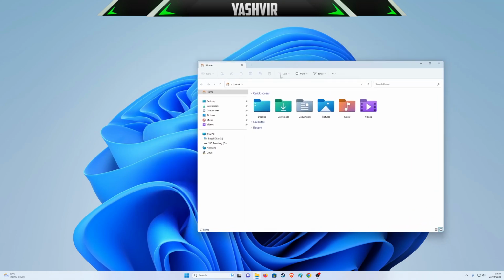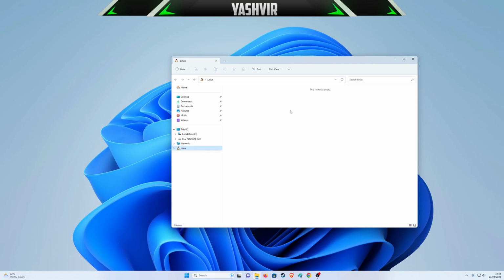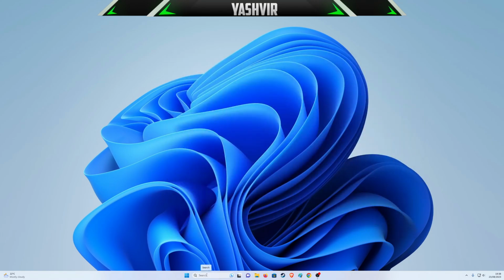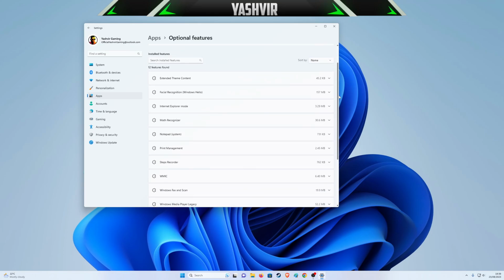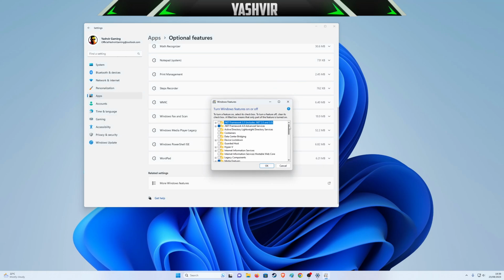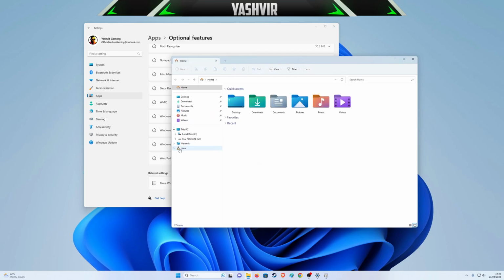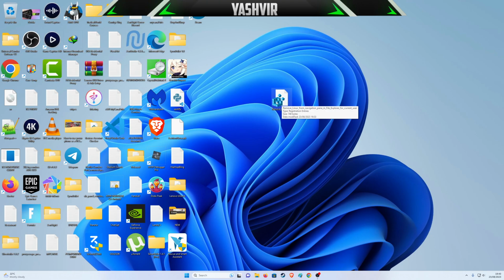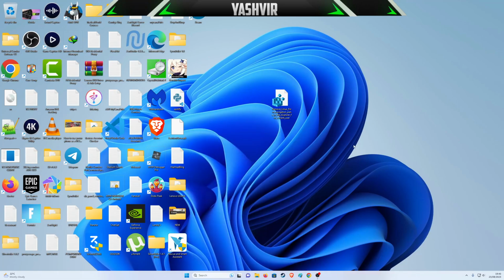How To Permanently Remove Linux (WSL) in File Explorer Navigation Panel on Windows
The Windows Subsystem for Linux (WSL) provides the ability to run the Linux environment on the Windows operating system without having the burden of a dual boot or a traditional virtual machine. Developers can make use of all the command line tools, utilities, and applications provided by WSL.

If you have installed the WSL on your Windows 11 PC, then you will notice an entry named Linux is added in the File Explorer’s navigation pane. The addition of Linux in the navigation pane makes the file systems of the distribution that is installed on your Windows PC easily accessible. This Linux entry can be removed or added from the navigation pane of your File Explorer without the need of uninstalling your Linux distribution by performing a registry operation.

1. Right click on it, click on show more options then click Merge and confirm "Yes"
2. Make sure you Reboot your PC.
That's all